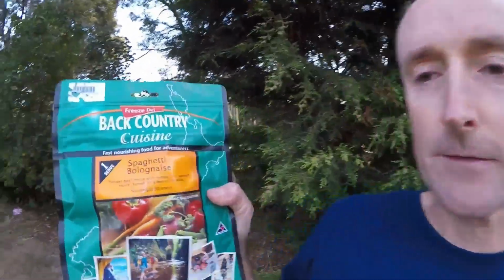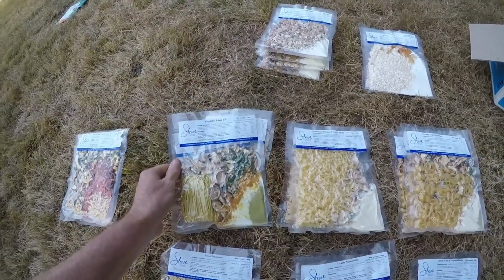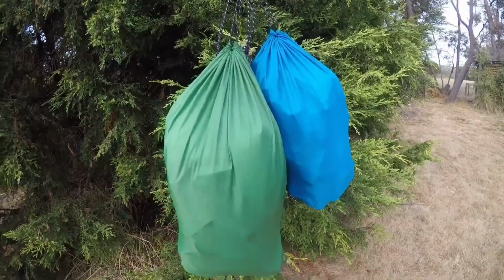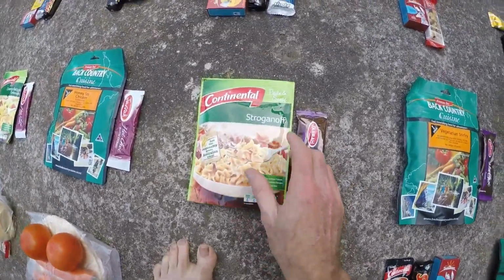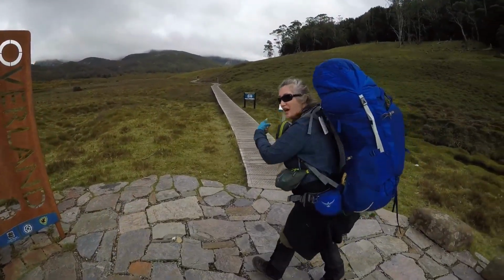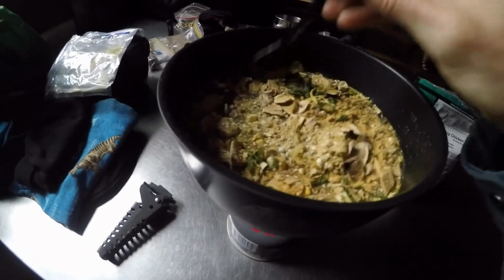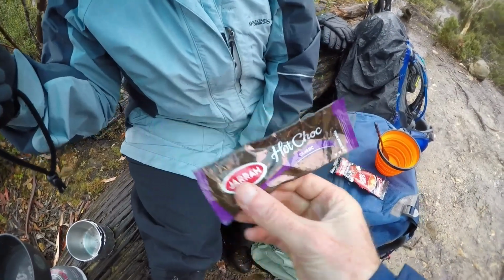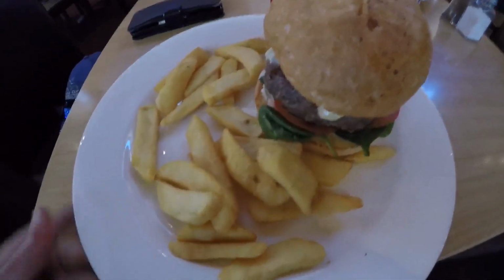Overland Track 2019 - Food Review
Here's our review of the food we used on our 2019 hike of the Overland Track, in Tasmania.

I stayed with my trusted approach of Back Country and Pasta packs. Bland & boring, for sure.

While my wife tried the Strive brand of food. This food is a real option if you are after something a little different to the de-hydrated range of brands. It's actually edible.

On our 2017 Overland Track attempt, after incurring an injury, we were rescued by the Tasmanian Westpac Rescue Helicopter Service.

So all monies earned by the viewing of these videos will be donated to the Tasmanian Westpac Rescue Helicopter Service.

Tasmania's Westpac Rescue Helicopter :
24 Hours, 365 Days.
They Will Be There When You Need Them.

Every cent counts.

Twitter : Two in Tasmania     @TwoInTasmania